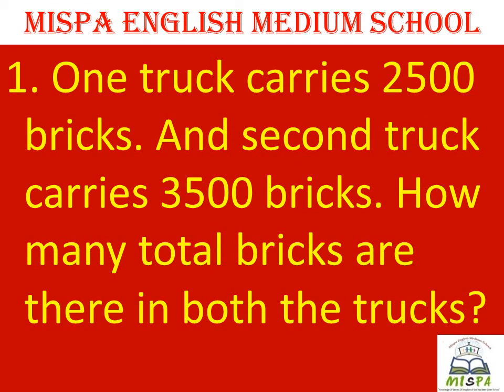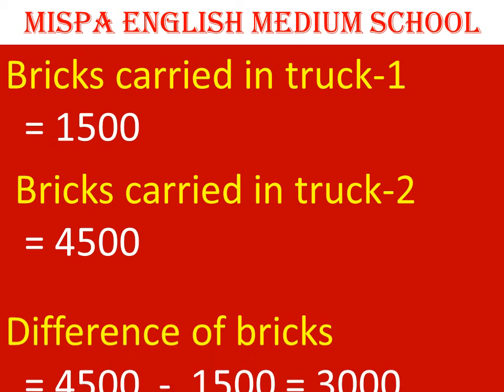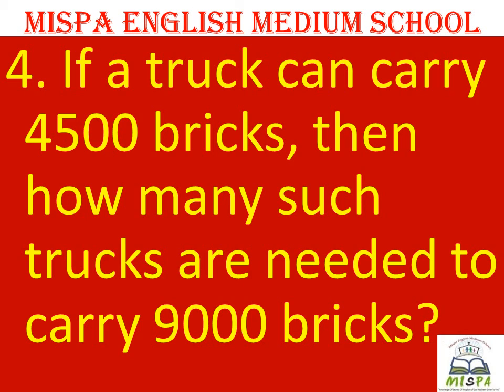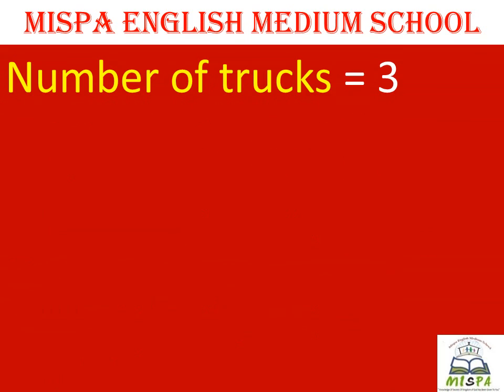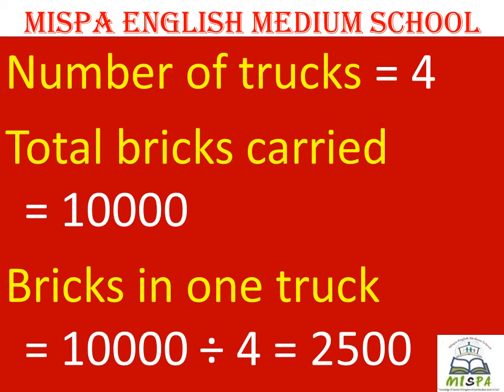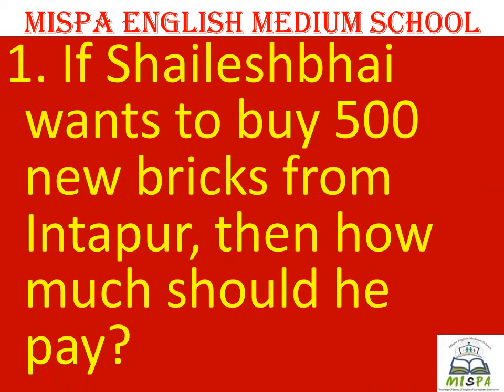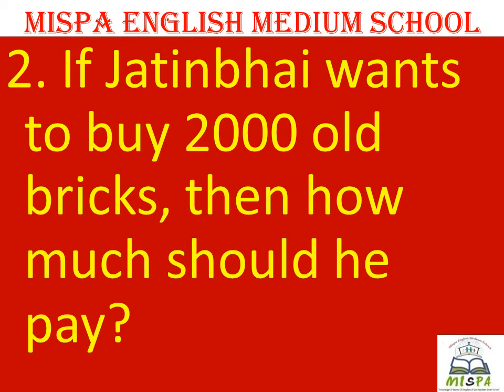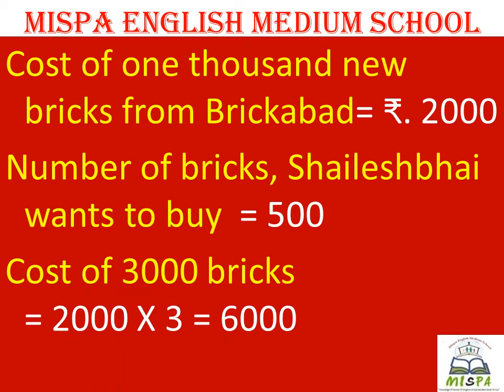STANDARD 4 MATHE MAGIC - WORKBOOK PRACTICE/ MISPA ENGLISH MEDIUM SCHOOL / BADOLI/ IDAR / SK/ GUJARAT